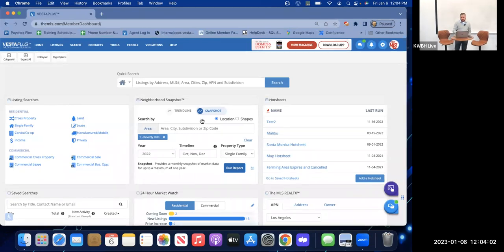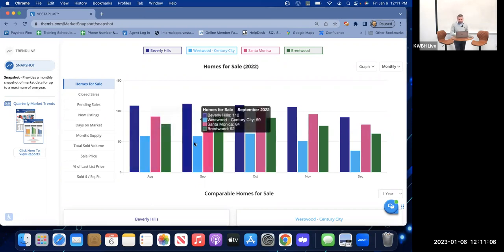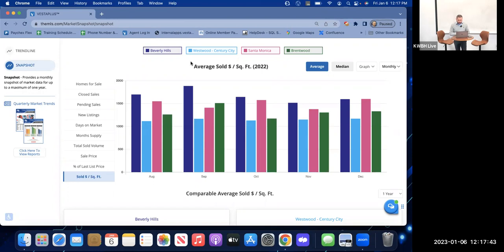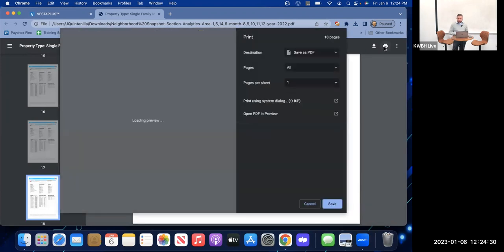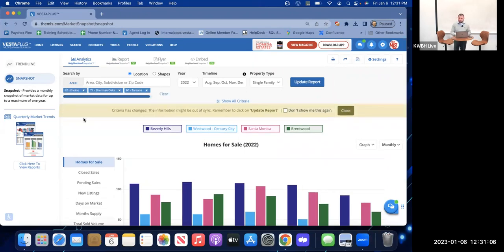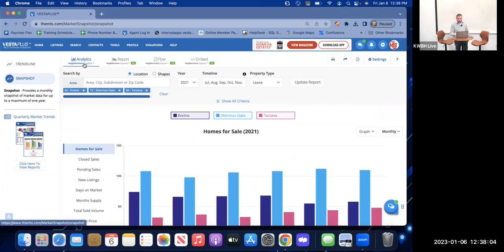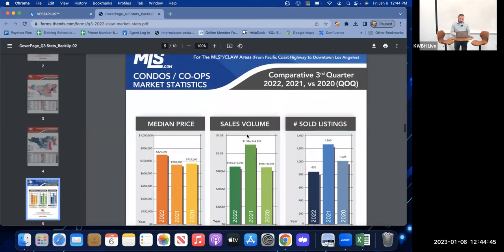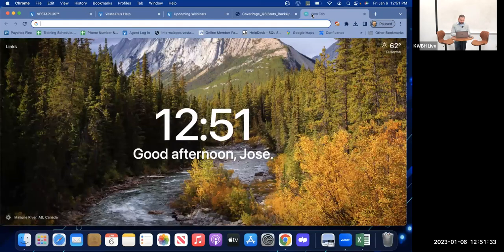1/6/23- Neighborhood Snapshot Ft. The MLS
Jose from The MLS stopped by to show us the Neighborhood Snapshots